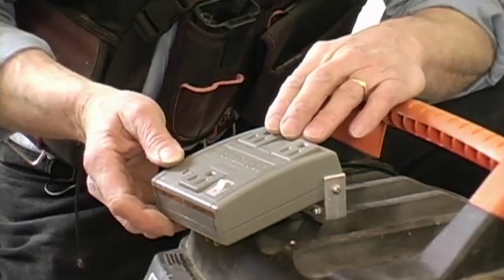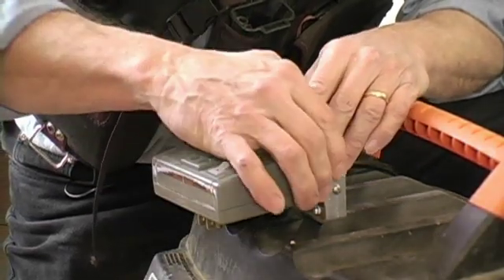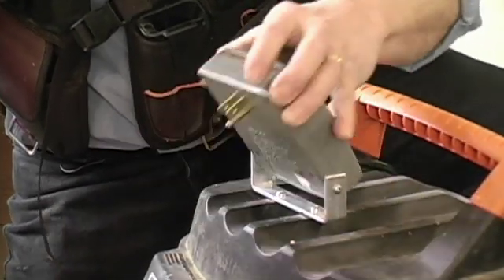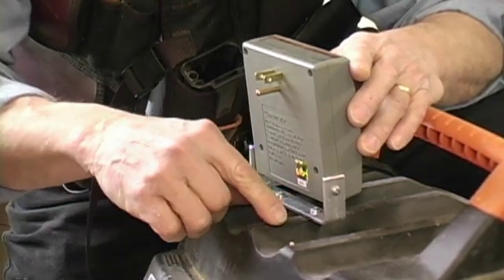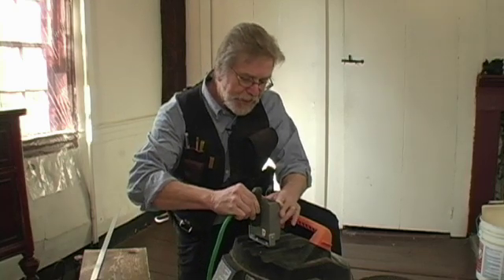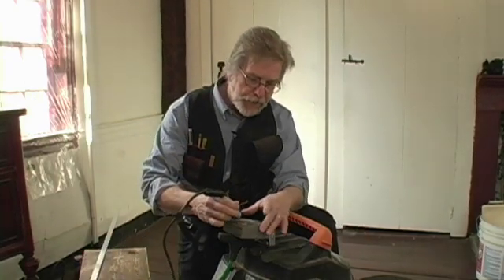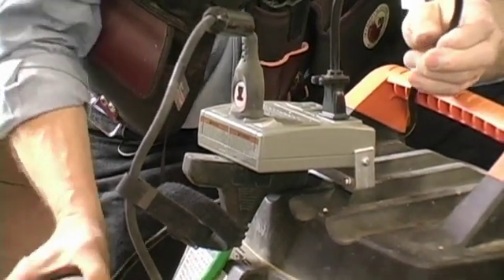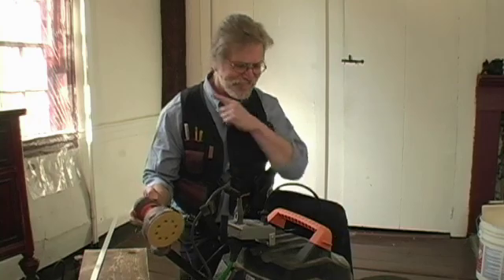Make a Tool-Actuated Vacuum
Get suction on demand with this easy and inexpensive retrofit.